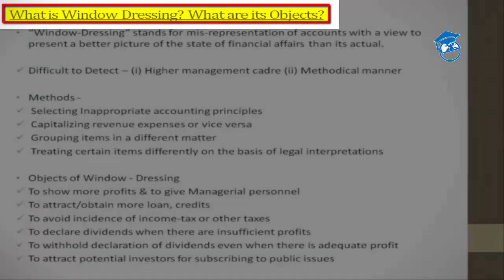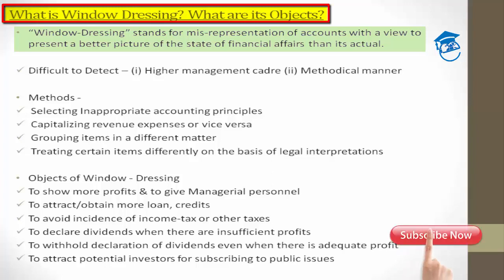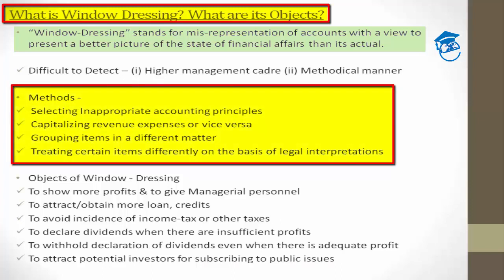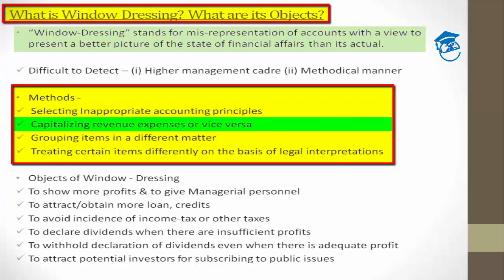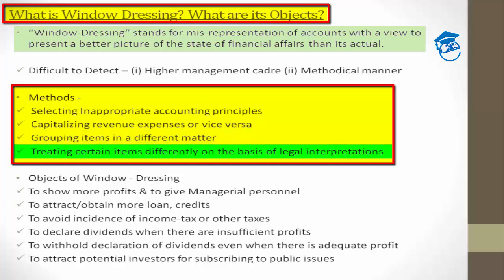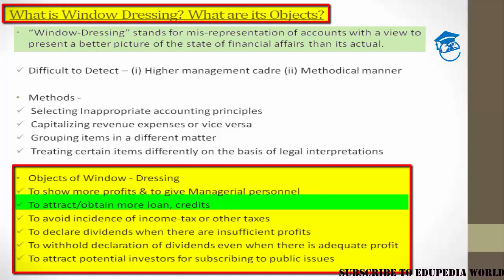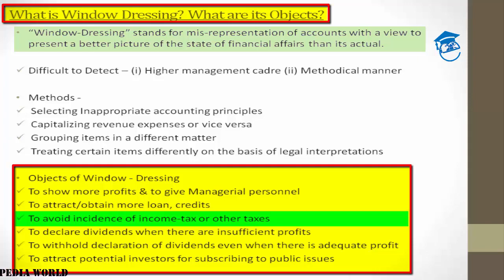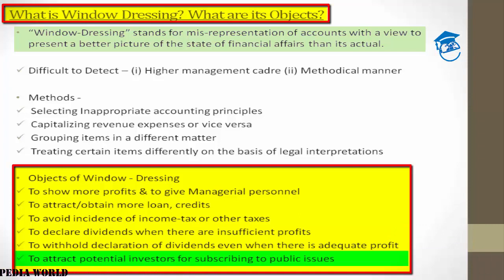Investigation & Due Diligence l Window Dressing | Meaning & Objects | Detecting Methods | Part 5 C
Accountancy;

Topic Covered :

1. Window Dressing : 00:00:43 -  00:06:27

- Methods

- Objects of Window Dressing